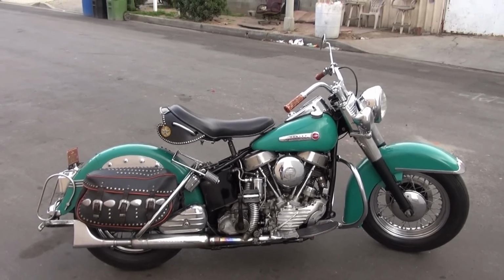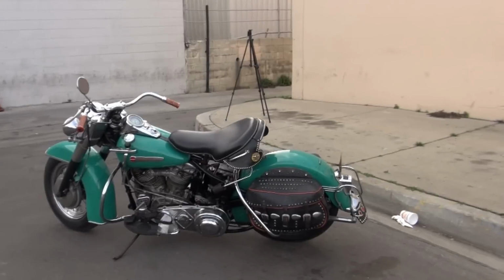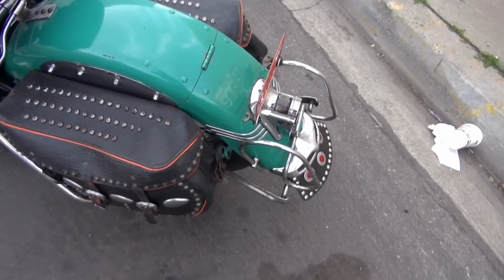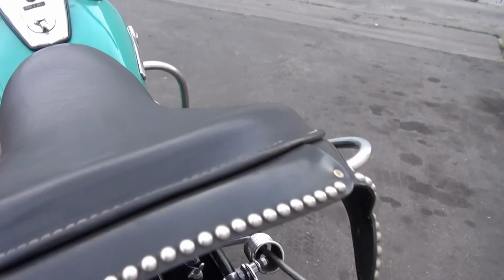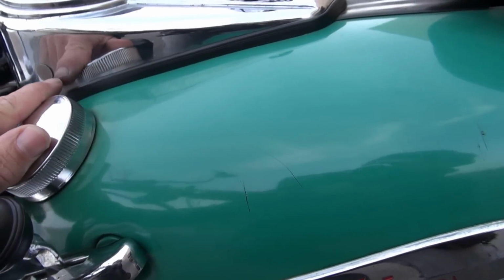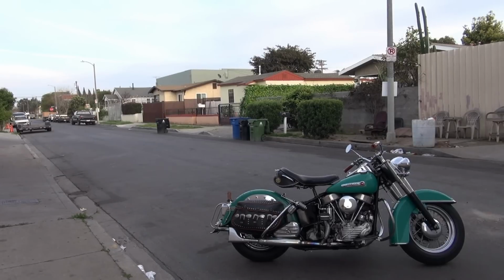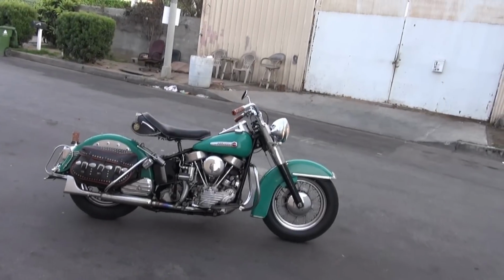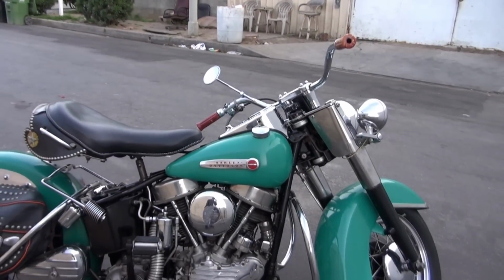Hunting Harley's, 1949 Hydraglide Peacock Blue original paint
This is a very nice original paint Panhead, only 16k original miles.